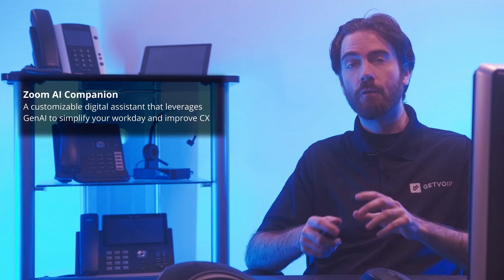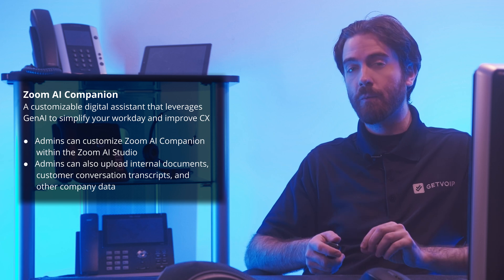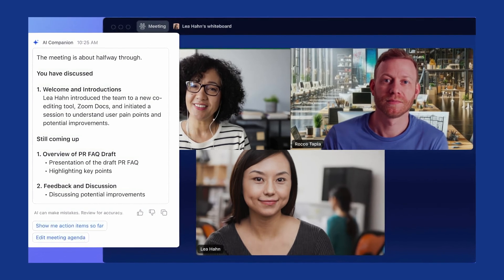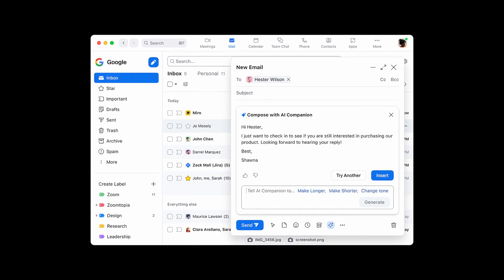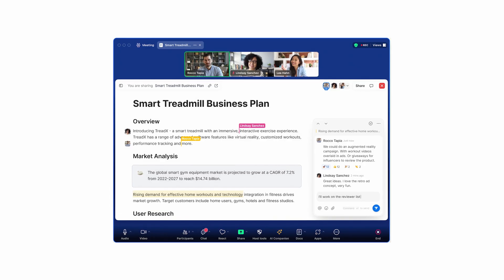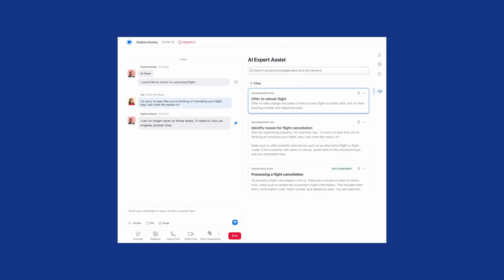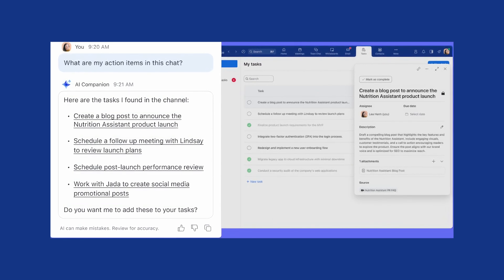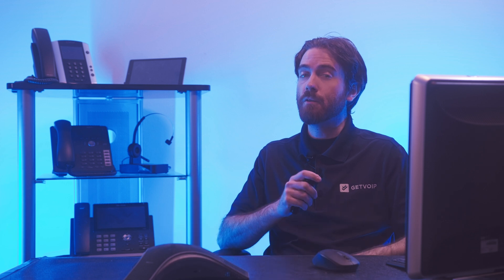The Ultimate Guide To Zoom AI Companion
In this editorial, we introduce you to Zoom AI Companion